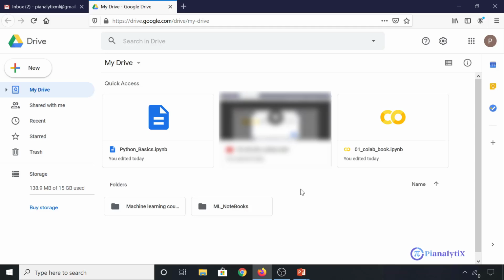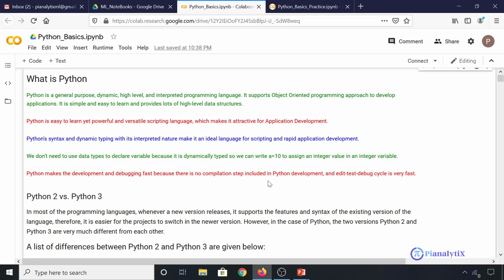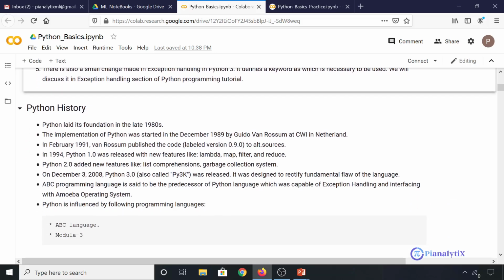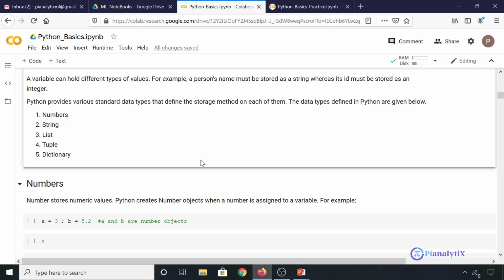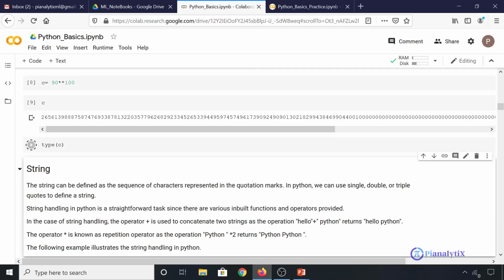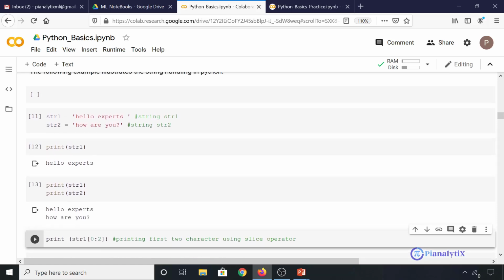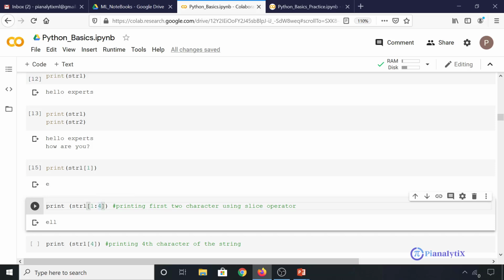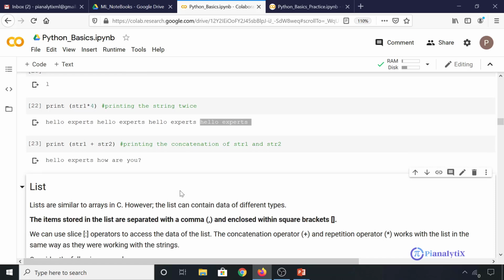#05 Python Basics: Numbers, Lists, Tuples, Dictionaries & Strings | Hands-On ML Course with Python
🐍 Master Python Basics in this episode of the Hands-On Machine Learning Course with Python! We cover the fundamental concepts of Python, including essential data structures like numbers, lists, tuples, dictionaries, and strings. Plus, we compare Python 2 vs Python 3 to help you understand the key differences and why Python 3 is the go-to version for modern programming.

Whether you're new to Python or brushing up on your skills, this video provides a solid foundation for any machine learning project using Python.

🔑 What You’ll Learn:
➡️ Key differences between Python 2 vs Python 3
➡️ Introduction to numbers and basic operations in Python
➡️ How to use lists, tuples, and dictionaries for data management
➡️ Understanding strings and their importance in Python programming

Get hands-on experience with Python as we break down these basic concepts to prepare you for more advanced machine learning projects!

💡 Key Topics Covered:
Comparing Python 2 and Python 3
Working with numbers in Python
Understanding lists, tuples, dictionaries, and how to use them
Manipulating strings in Python

🔸 Data scientists and developers using Python for machine learning
🔸 Anyone wanting to understand Python’s core data structures

🚀 By the End of This Tutorial, You Will Be Able To:
🔹 Identify the differences between Python 2 and Python 3
🔹 Use numbers, lists, tuples, dictionaries, and strings in Python
🔹 Understand how these Python basics are applied in machine learning projects